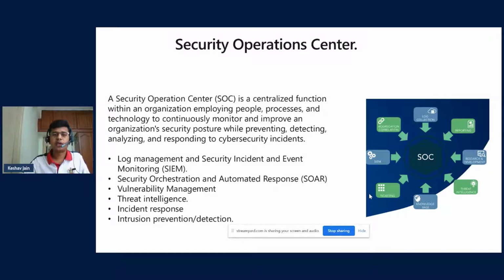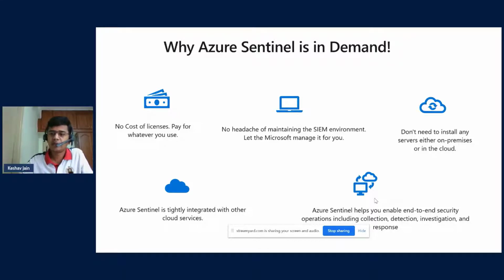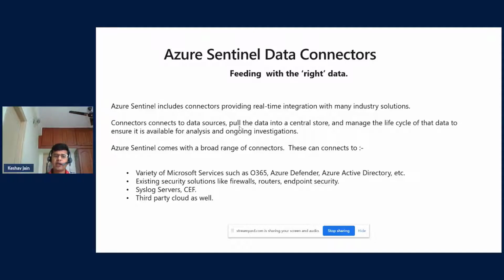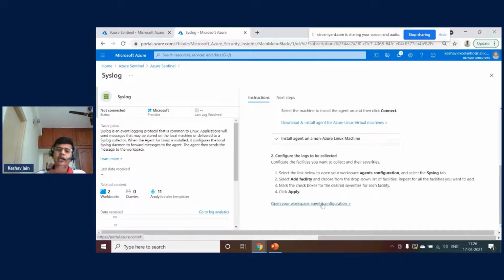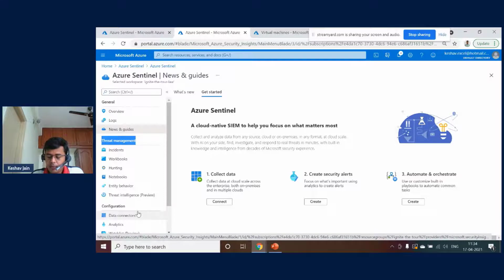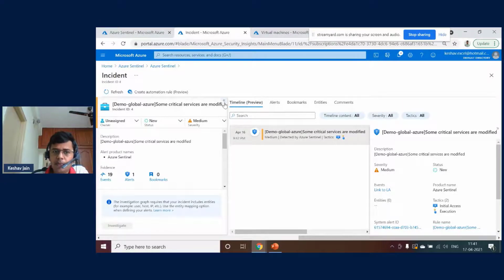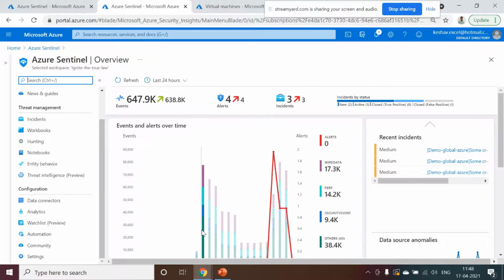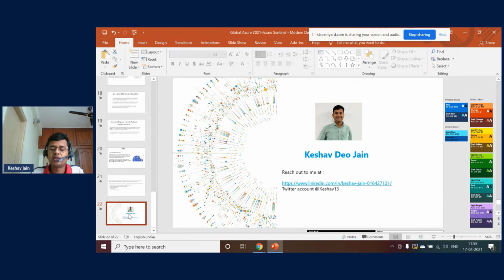Azure Sentinel - Modern Day SIEM tool for SOC ! | Keshav Jain | Global Azure 2021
Microsoft Azure Sentinel is a scalable, cloud-native, security information event management (SIEM) and security orchestration automated response (SOAR) solution. Azure Sentinel, as a cloud security solution can play in securing enterprise.

In the past years, enterprises were forwarding security alerts to their on-premise SIEM solution as part of their cloud security strategy. However, some of these tools were struggling to keep pace with the increasing volume and variety of data they process. Some of the common issues were inability of their SIEMs to scale and the volume of alerts they must investigate.

Azure Sentinel is a central place to analyze your security data, across all parts of your environment. Using the dashboards technology already available in Azure, Sentinel can provide a single pane of glass on the security of your environment.